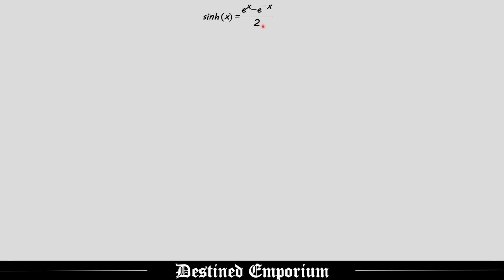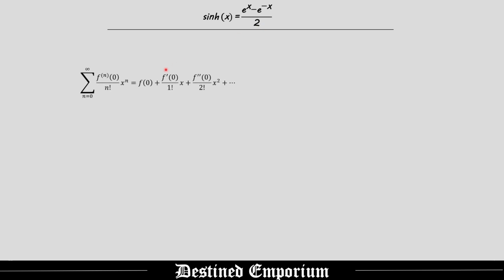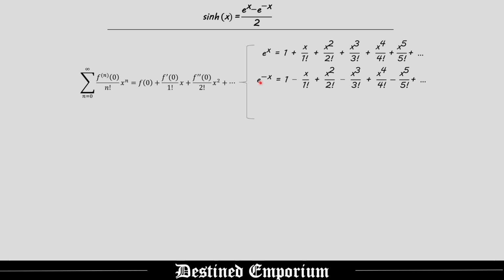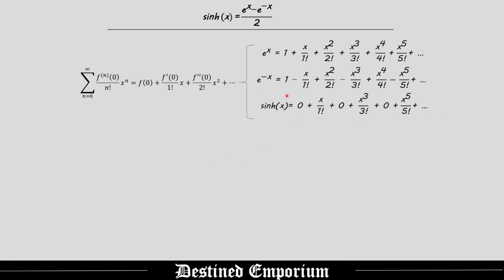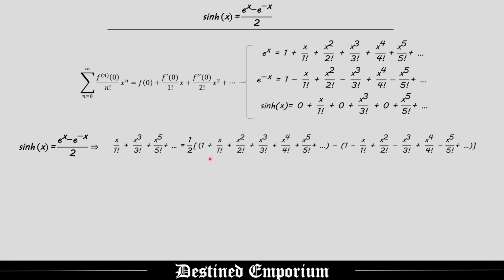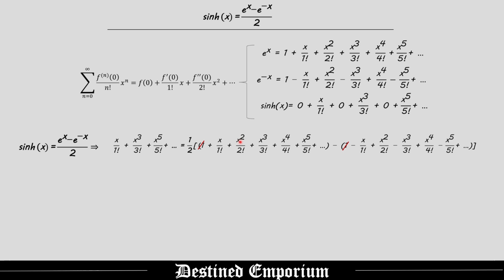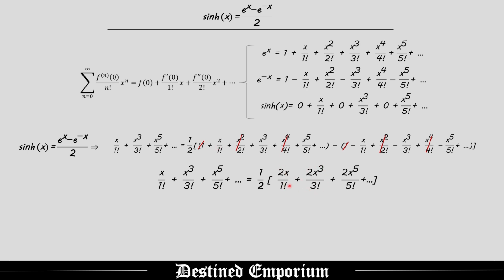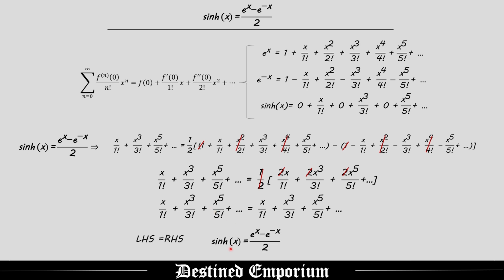Hyperbolic Sine Function Proof (Maclaurin series)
Welcome to the channel! In this video, we’ll walk you through a clear, step-by-step proof of an essential mathematical property:

sinh(x) = (e^x-e^-x)/2

This essential algebraic property is key to simplifying expressions involving exponents and radicals. Whether you're a student learning about hyperbolic functions for the first time or simply looking to brush up, this video provides a short, clear, and concise explanation to help you understand the concept with ease.